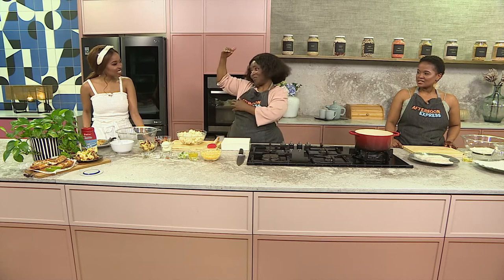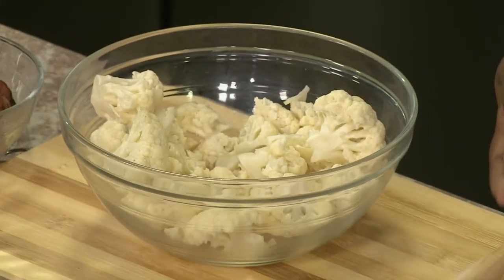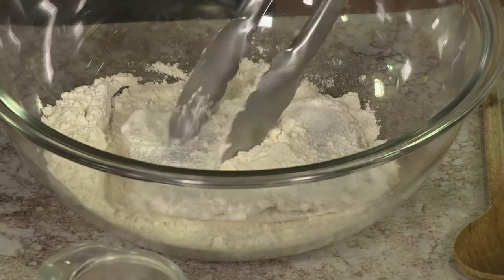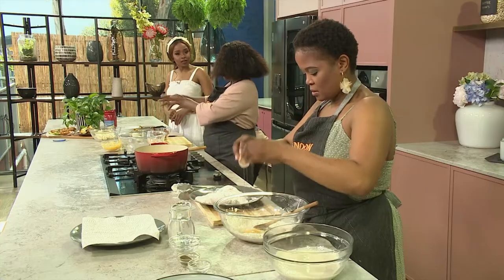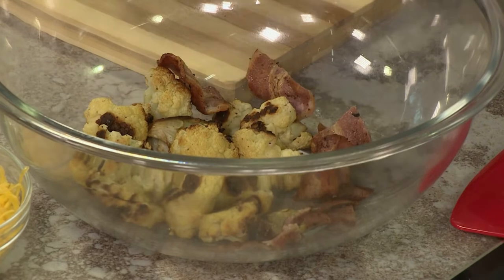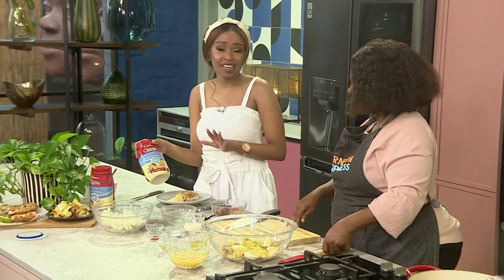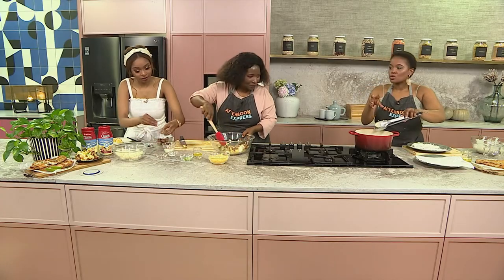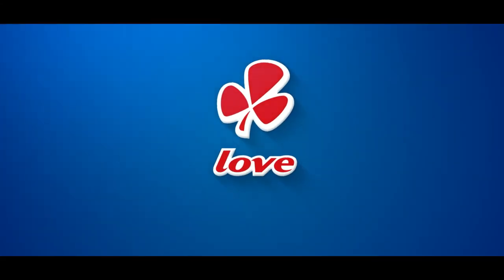Recipe: Fried Fish with Cauliflower & Tangy Paprika Salad Cream (CLOVER) | 14 October 2021